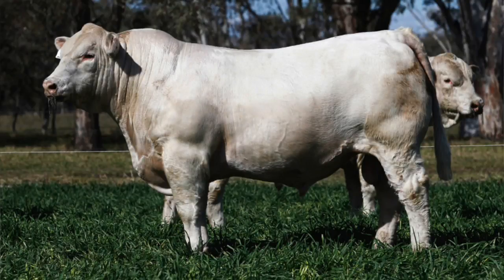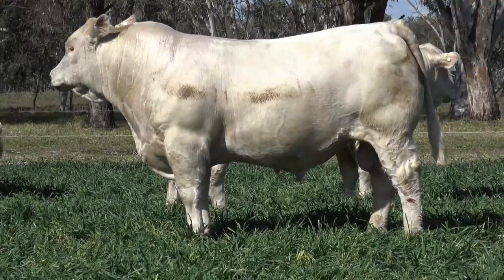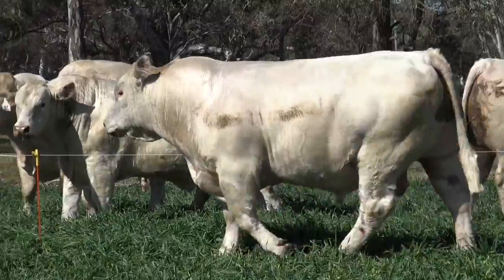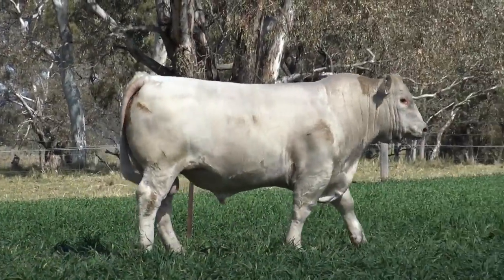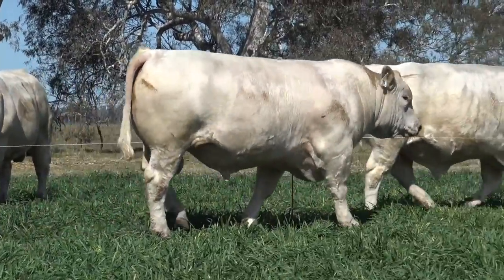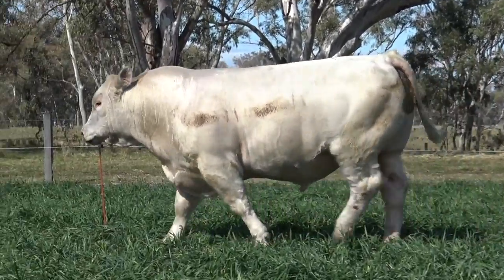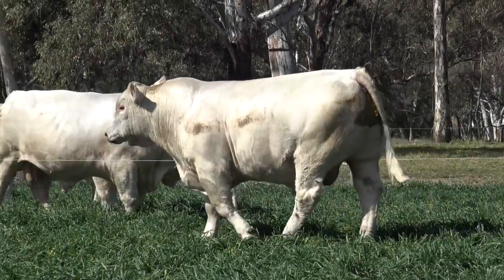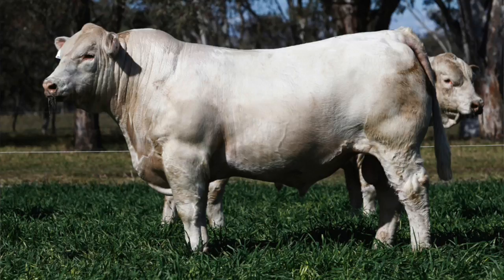Ascot Lot 63 K39E